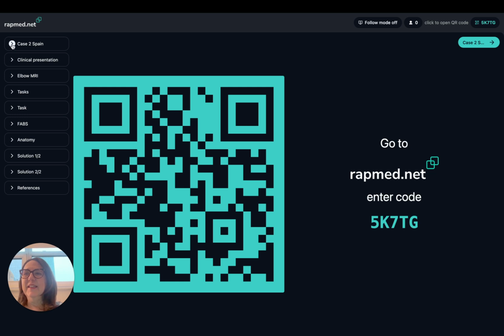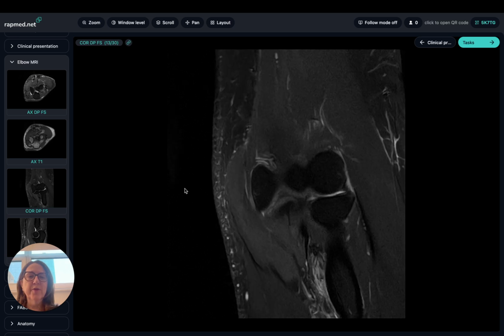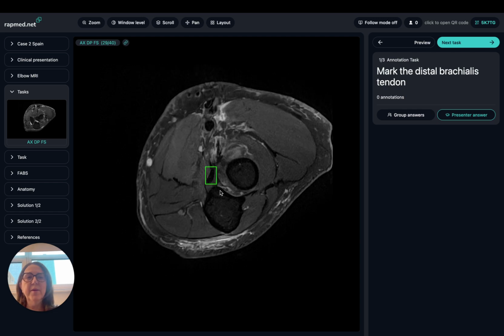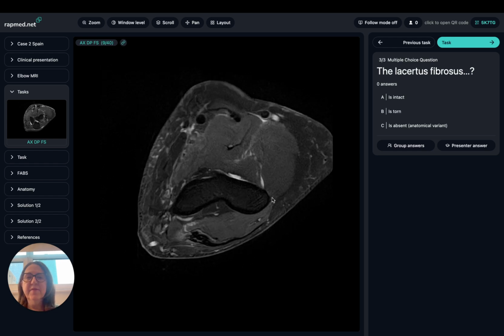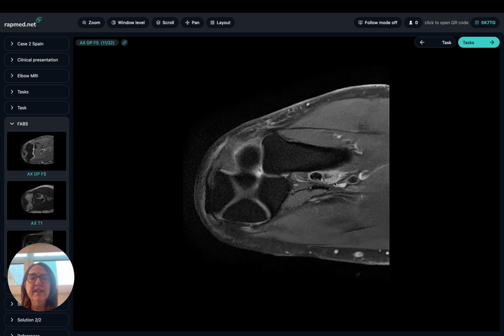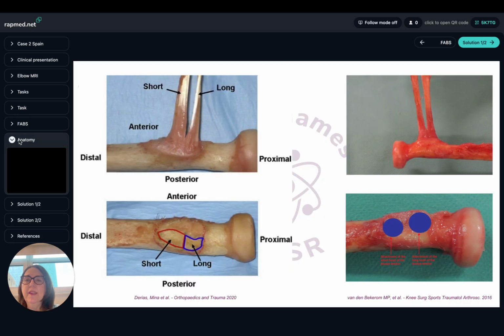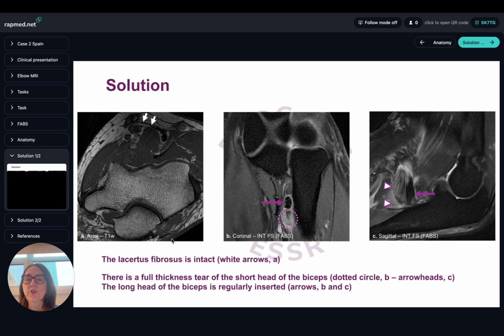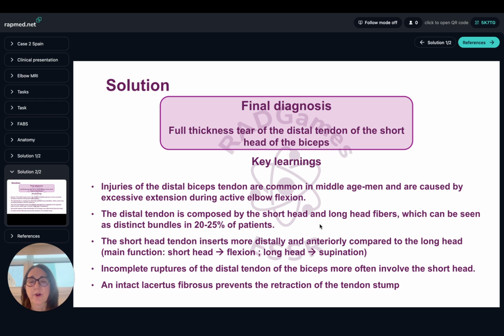Case 12 - Diagnosis and Management of Biceps Tendon Injuries by Eva Llopis